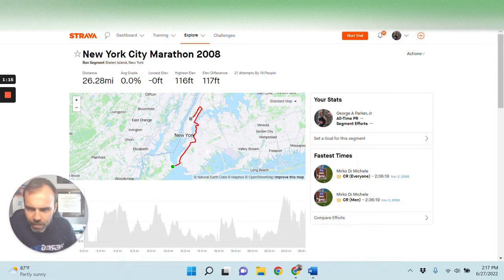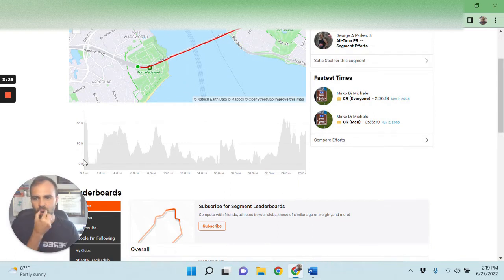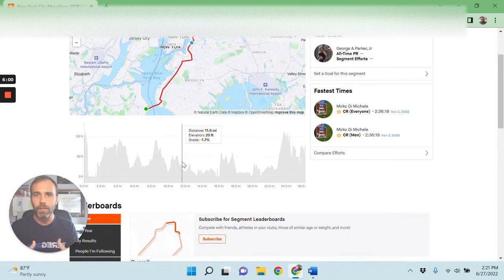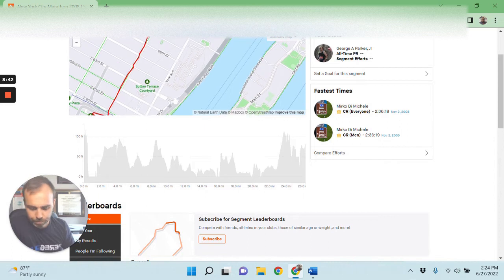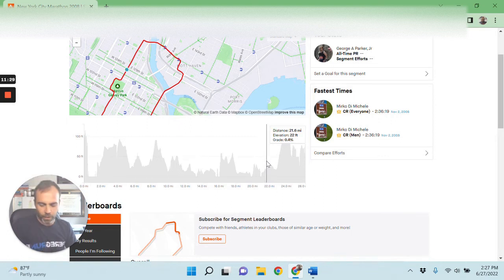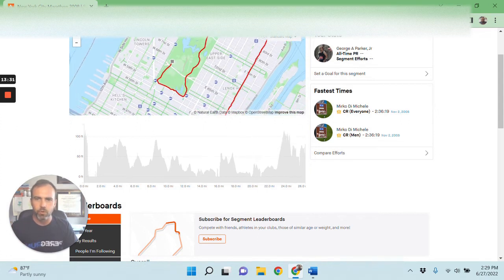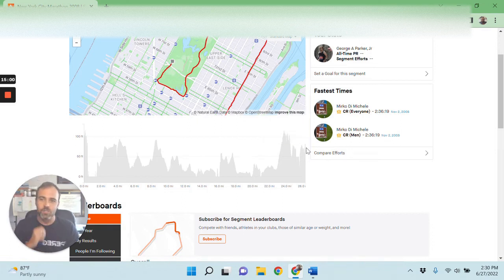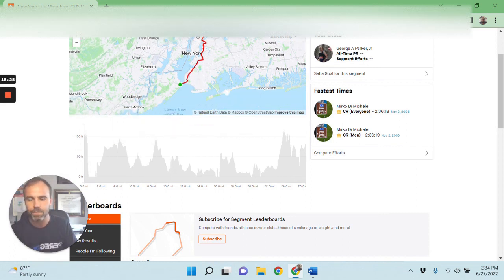New York City Marathon: Race Strategy, Tips, and Course Overview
00:00 Start
02:35 Key Moment #1: Verrazzano Bridge
04:53 Key Moment #2: Brooklyn/Queens
06:30 Key Moment #3: Queensboro Bridge
08:14 Key Moment #4: 1st Avenue
10:05 Key Moment #5: Harlem
11:30 Key Moment #6: Mile 23 on 5th Avenue
13:05 Key Moment #7: Central Park
14:15 Key Moment #8: Columbus Circle and Stretch to the Finish